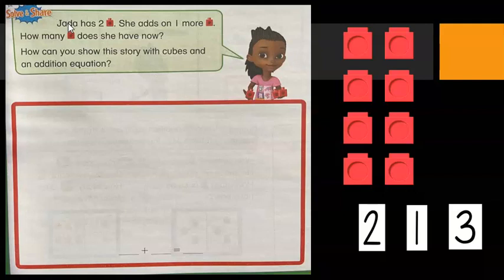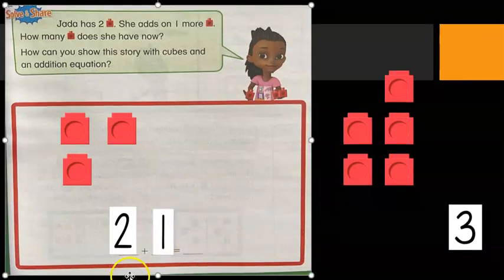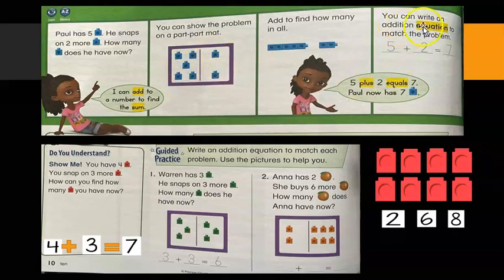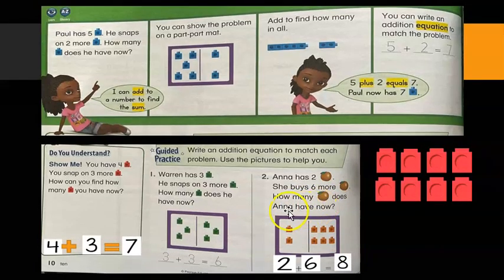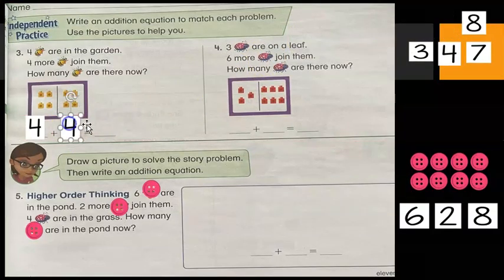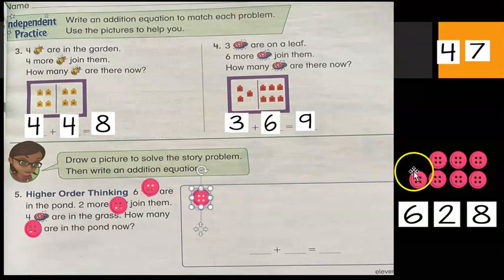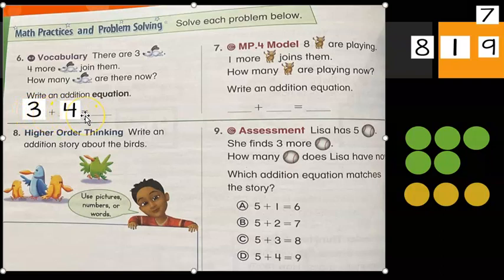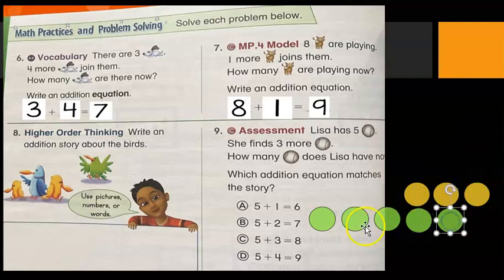Math -- January 11, 2021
First Grade Math Lesson -- Addition Equation Problems